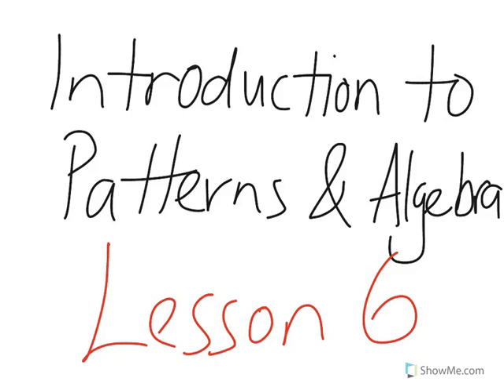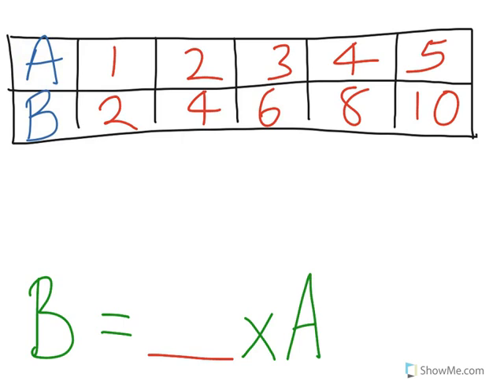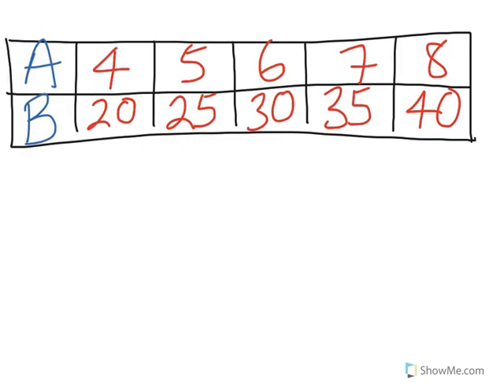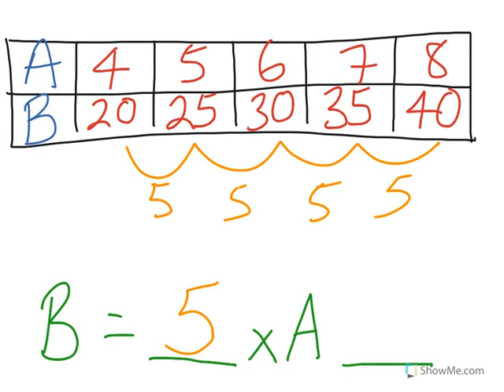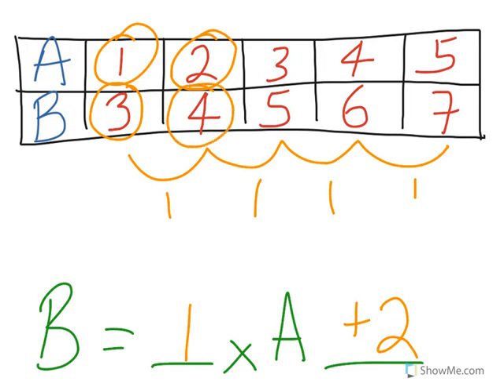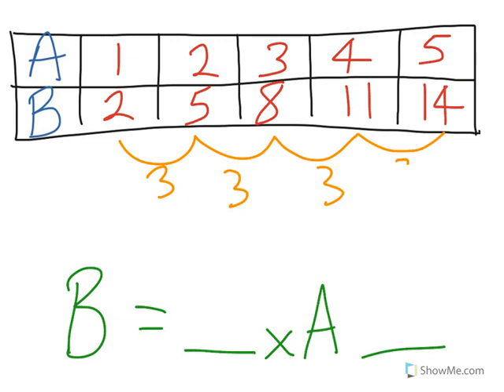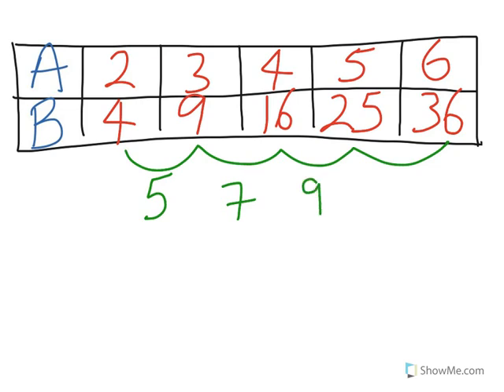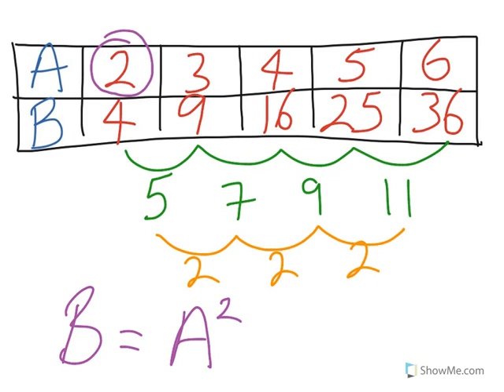Intro to Patterns and Algebra Step 6